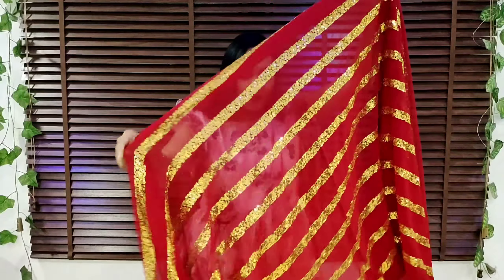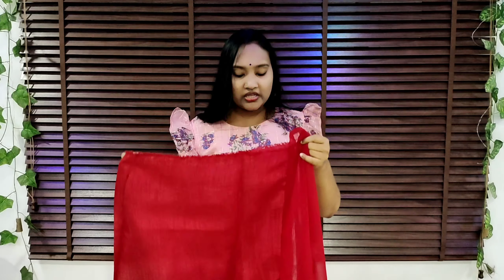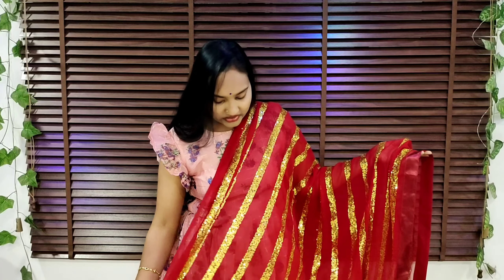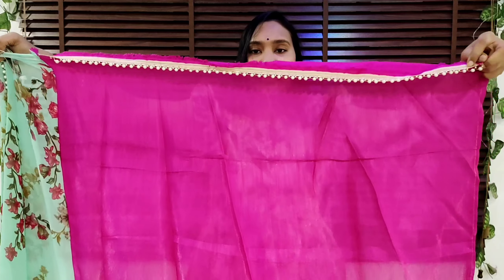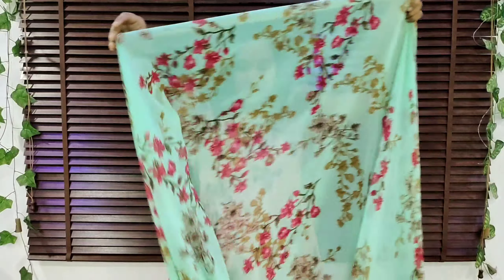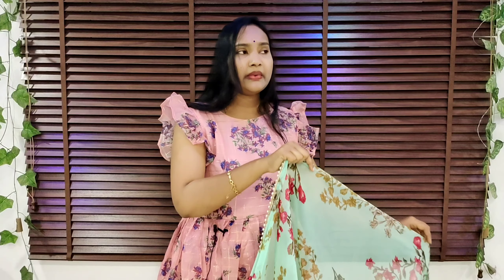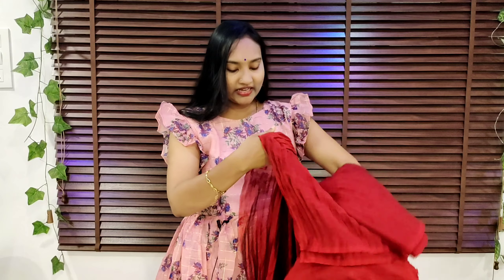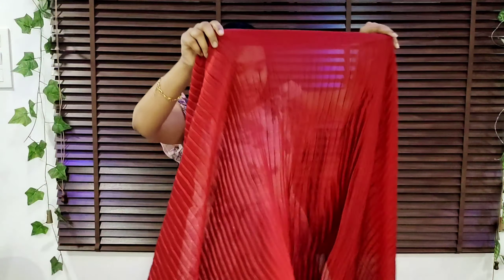Party wear Georgette sarees collections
మీ బిజినెస్ గురించి మా ఛానల్ లో ప్రమోట్ చేయించుకోవాలని అనుకుంటున్నారా?

household Products channel number

If you want to promote your shop business in a channel you can WhatsApp me Buying Links :